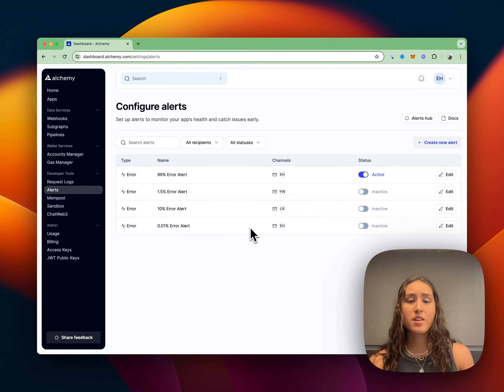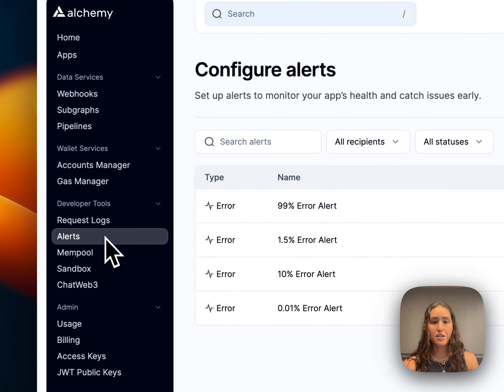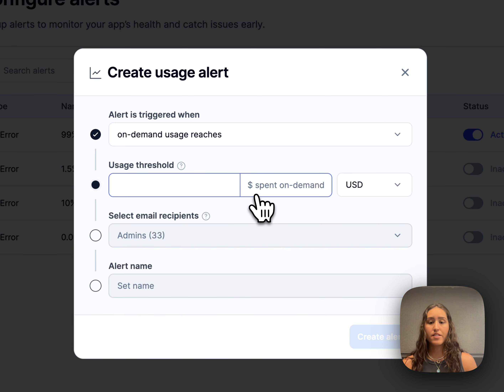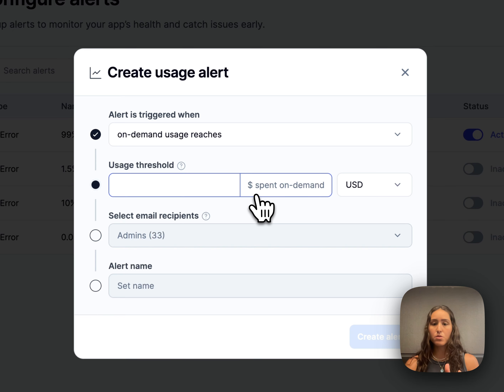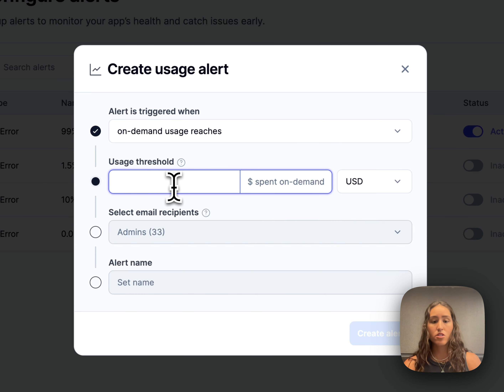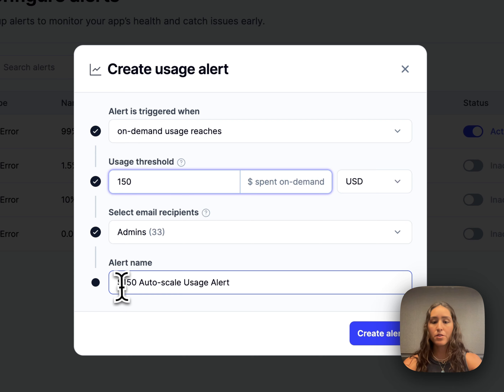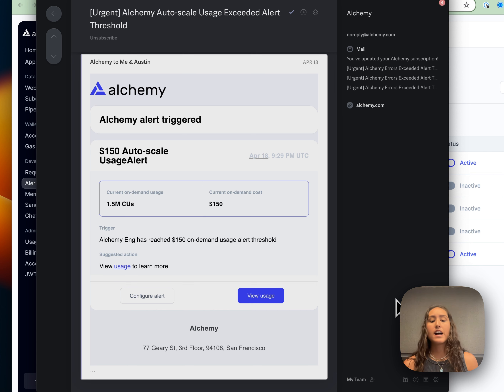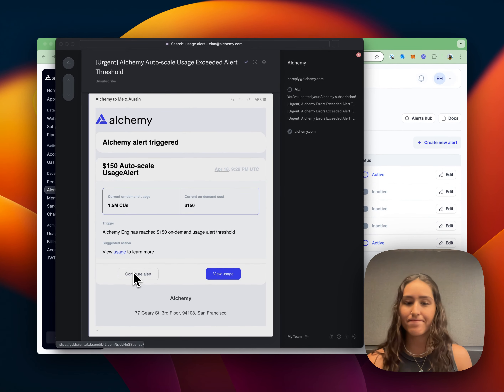Create a Custom Usage Alert on Alchemy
Learn how to create a custom usage alert on Alchemy. Alerts will help notify you if your Alchemy on-demand usage has reached a certain threshold, allowing you to better manage your applications compute usage.